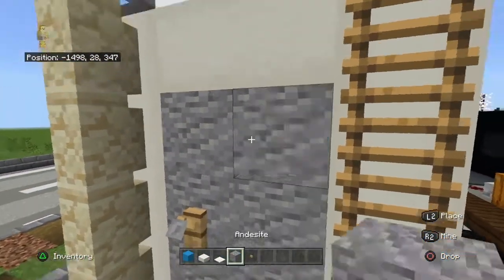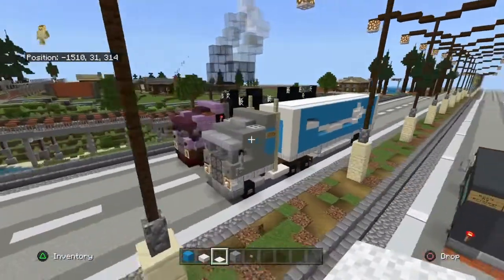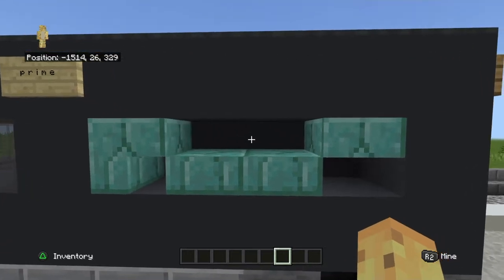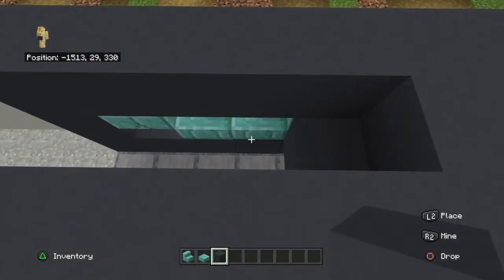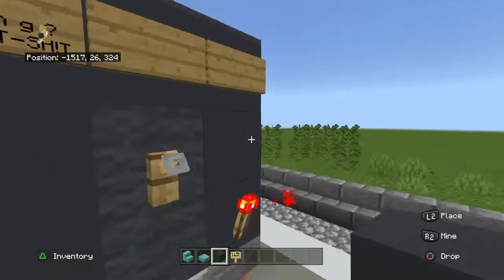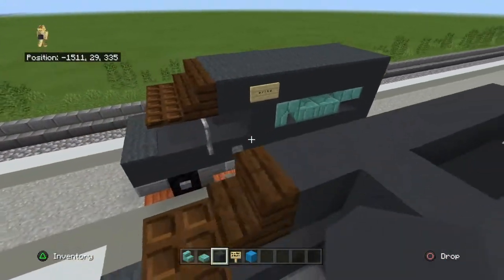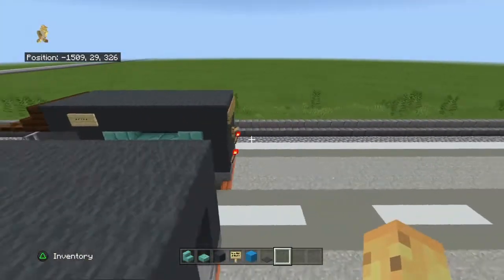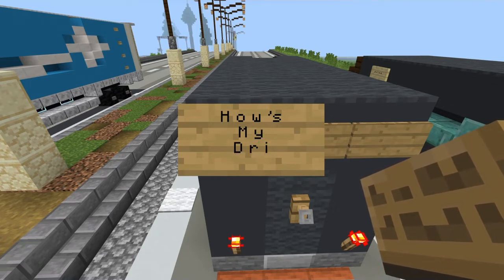MINECRAFT TUTORIAL TUESDAY: Amazon Prime Truck + Delivery Van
Hello everyone! Welcome back to a brand new tutorial. I hope that this tutorial helped you out. Please let me know if you noticed a mistake or if you have any questions regarding the build. I will see you all soon.

-Check out TA2013 for his latest roblox video
-Also check out NewFreedomMC for wonderful Minecraft boat/ yacht tutorials